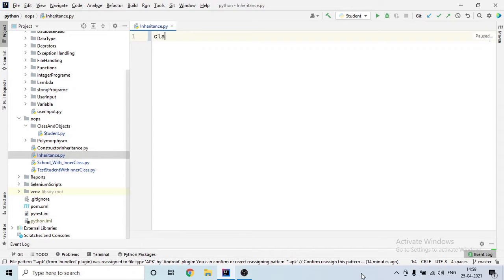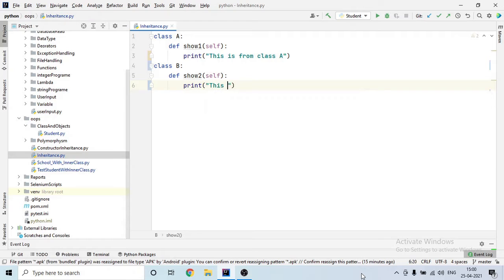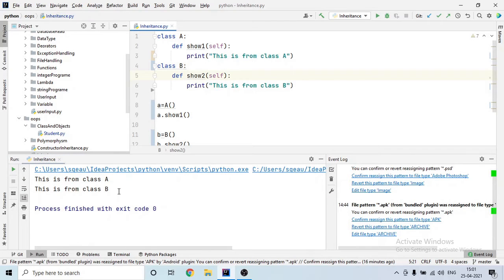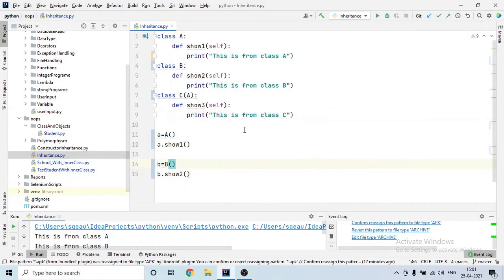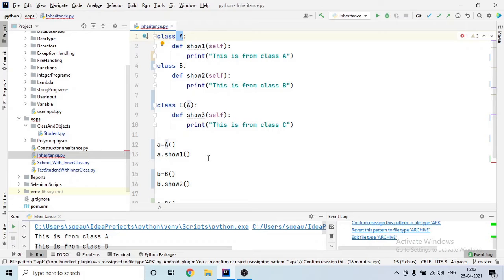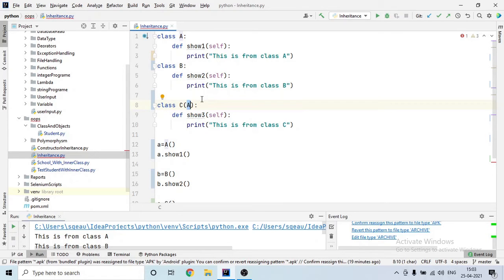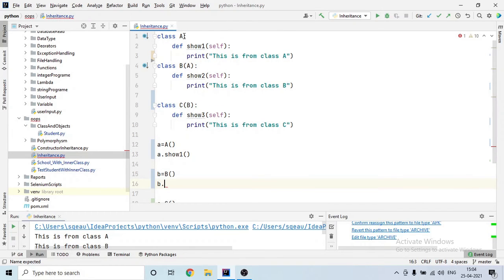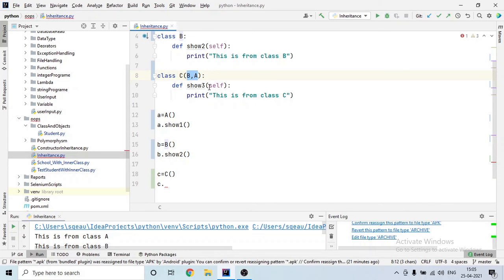#27 Inheritance in Python